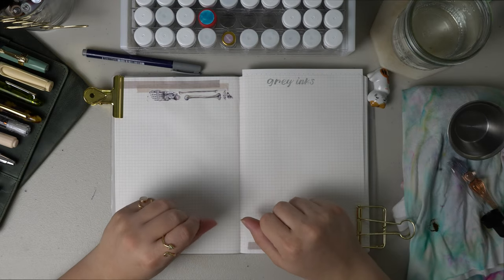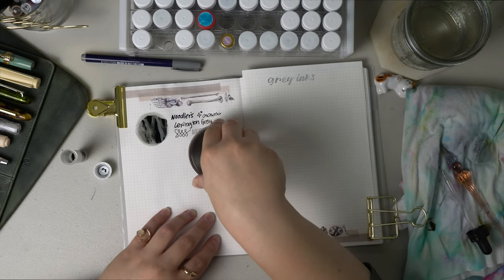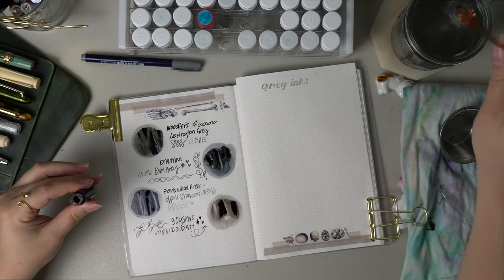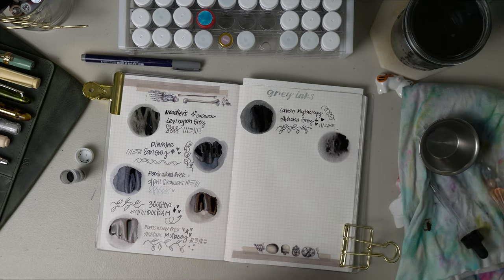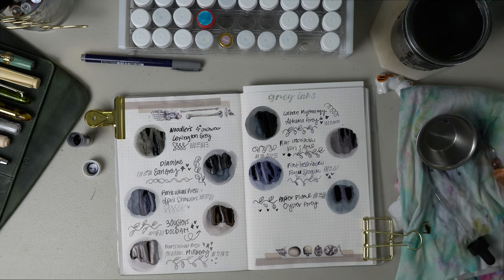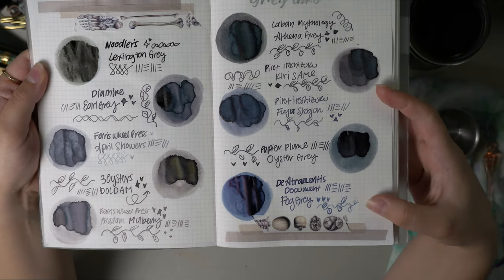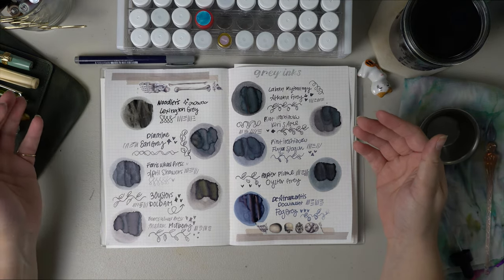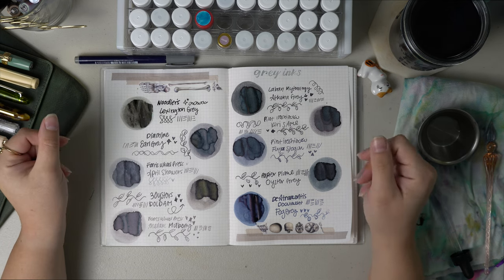Grey Fountain Pen Ink 🔍 | Ink Exploration No. 2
These grey fountain pen inks are grey and blue and purple and black? Honestly grey fountain pen ink is super hard to find for me. I have yet to get a bottle of grey ink because of the dilemma of what is actually grey.

Products Used:
A5 Yamazakura Notebook
Round Steel Condiment Cup
Old White T-Shirt
Pint Size Wide Mouth Mason Jar
Eye Dropper

0:00 Inspiration and Tools Used
The Inks:
1:10 Noodler's Lexington Grey
2:34 Diamine Earl Grey
3:20 Ferris Wheel Press April Showers
4:09 3Oysters Doldam
5:01 Ferris Wheel Press Madamn Mulberry
6:24 Laban Mythology Athena Grey
7:38 Pilot Iroshizuku Kiri Same
8:16 Pilot Iroshizuku Fuyu Syogun
8:53 Papier Plume Oyster Grey
9:59 DeAtramentis Document Fog Grey
11:44 Overview of Sheens, Shades, and Shimmers